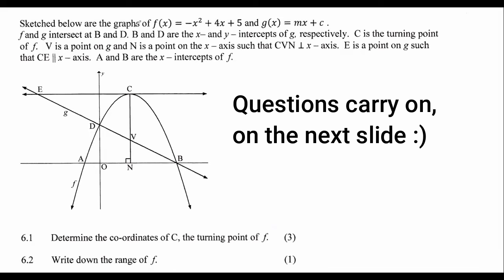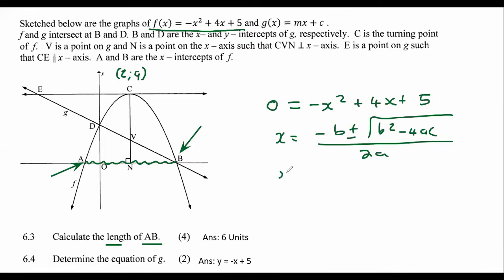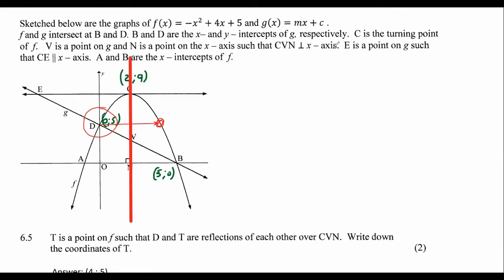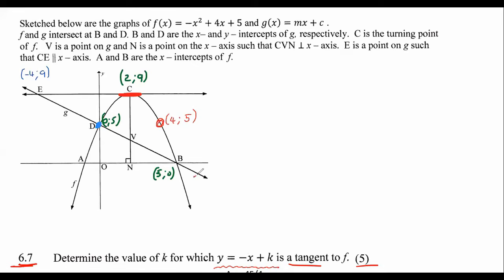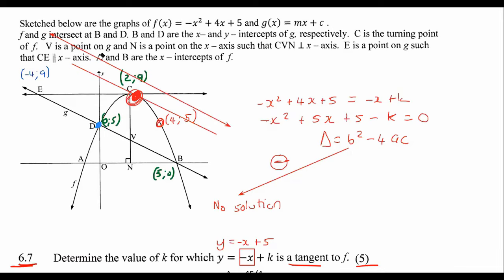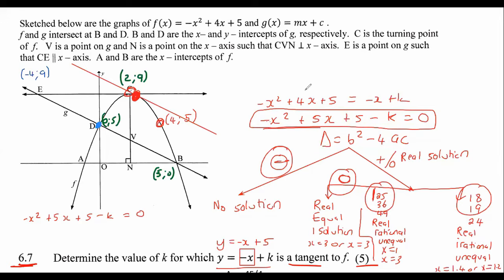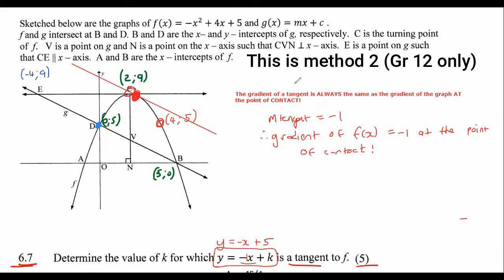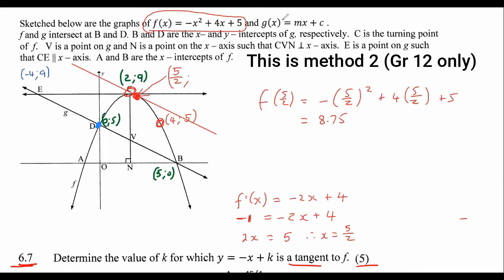Functions grade 11: Practice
In this lesson we will go over a grade 11 function practice question.